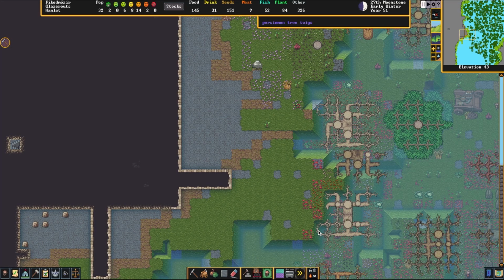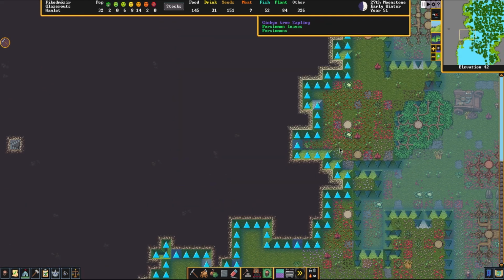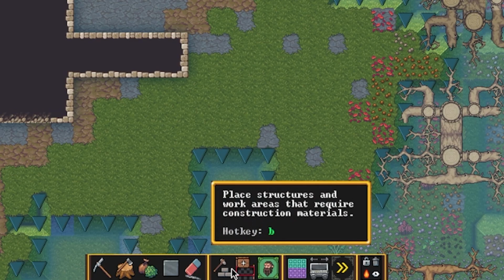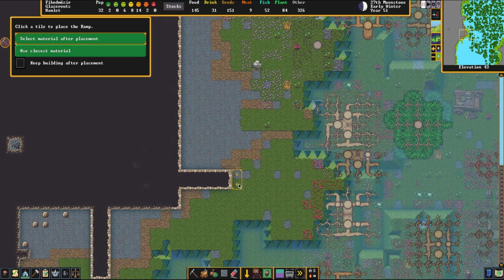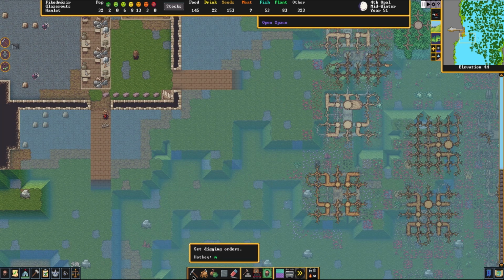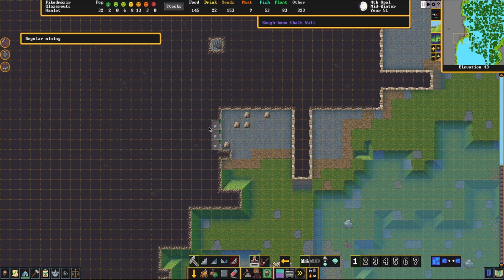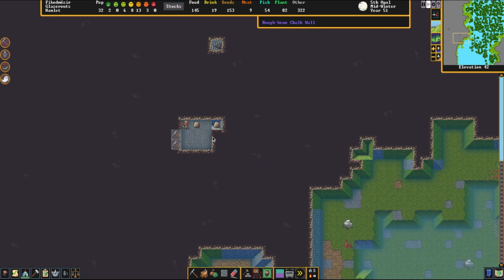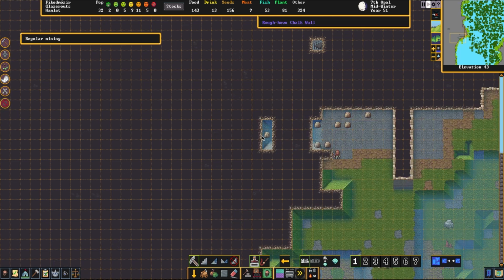Dwarf Fortress - Quick Tutorial - Ramps and Channeling.